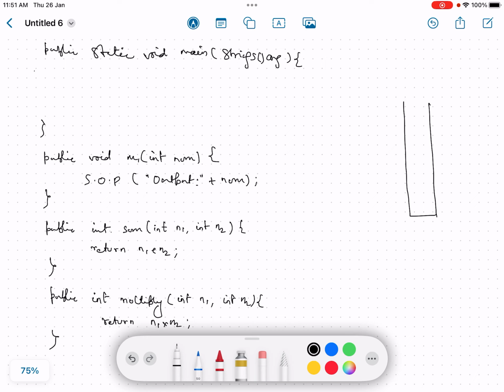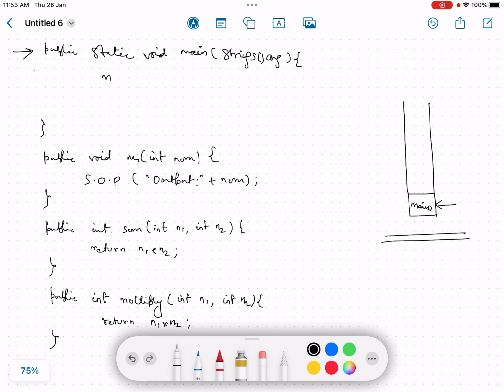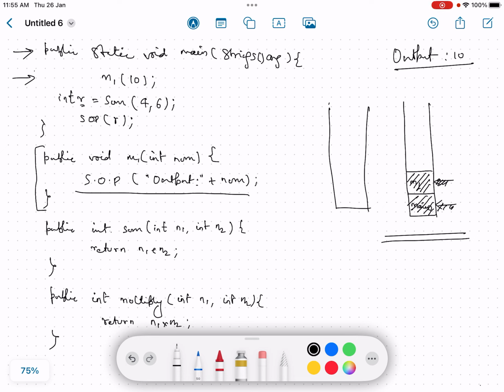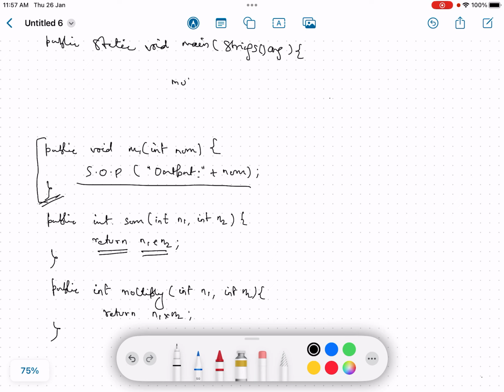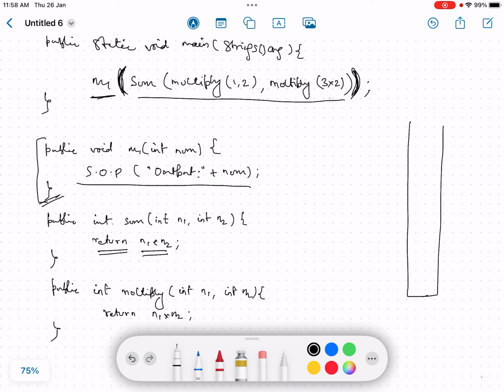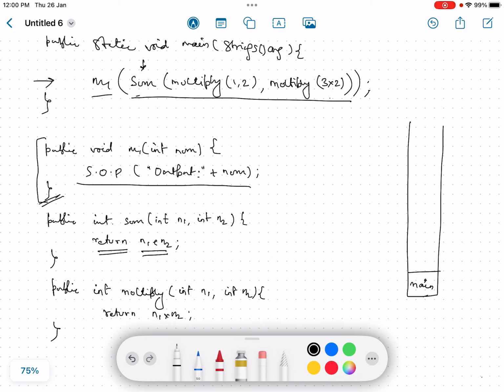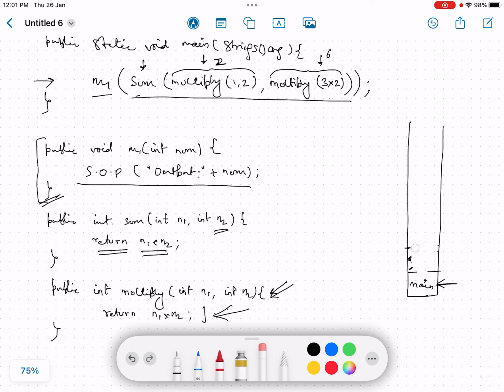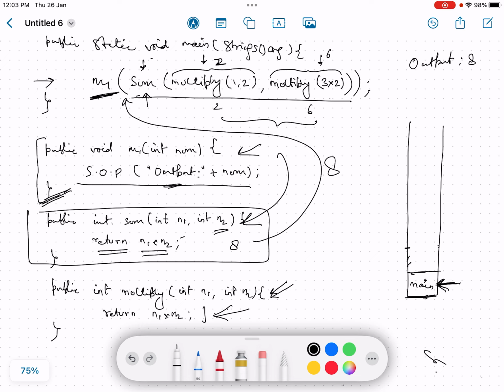Understanding method calling | Call stack | Nested method calls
(Some audio problems, pls use the full volume)
In this videos, we will learn different ways to call methods, order of execution, concepts of nesting and call stack.